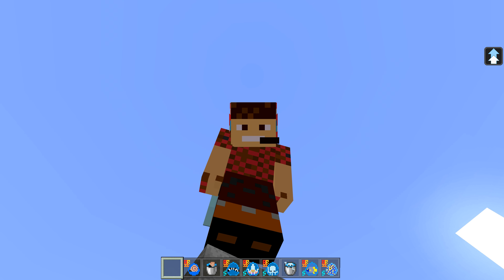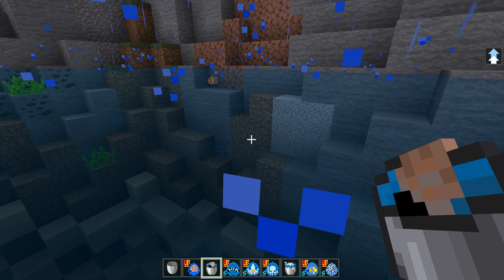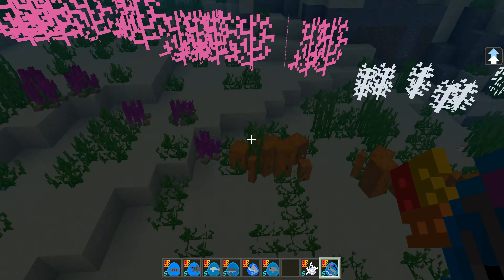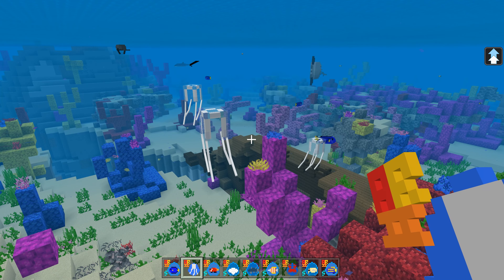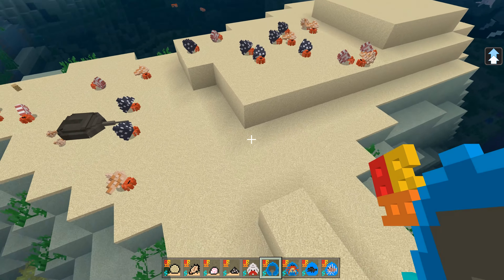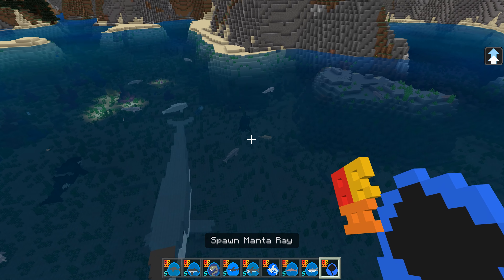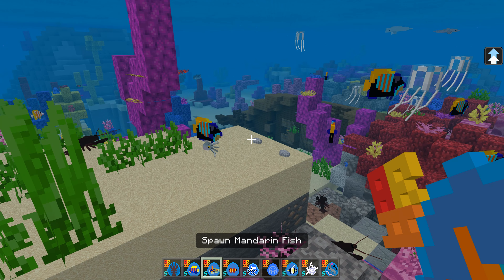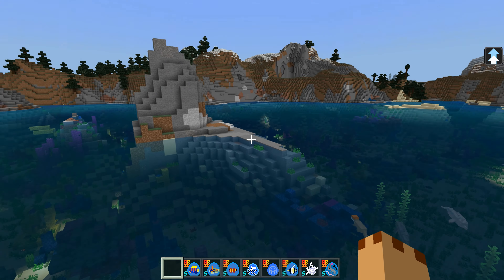Seas and Oceans Addon AsianRoofs Team Pt1 Minecraft PE Bedrock Animal Addon 60FPS 4K Animals Ep83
Seas and Oceans Addon AsianRoofs Team Pt1 Minecraft PE Bedrock Addon Animal Addon 60FPS 4K Animals Ep83

| animal addon | mcpe animal addon | minecraft animal addon | minecraft animals |

In this video we Showcase the Seas and Oceans Addon Pack by AsianRoofs Team  for Minecraft PE Minecraft Bedrock which introduces over 50 additional quality Minecraft Aquatic Animals. A Gret Addon!

Visit Asian Animals Addon AsianRoofs Team Addon Information and download pages

Aquatic ANIMALS in this Showcase
Animals are in this order:

A  | Anemone | Aquatic Snail
 | Box Jellyfish |  | Bull Shark
C  | Cinnamon Clownfish | Clam | Coelacanth | Copperband Butterflyfish | Coral | Crab | Cuttlefish
D  | Dugong
E  | Emperor Angelfish
F  | Finless Porpoise | Fin Whale | Flame Jellyfish | Forceps Butterflyfish | Frilled Shark
G Giant Moray Eel | Goblin Shark | Great White Shark
H  | Hammerhead Shark | Hermit Crab | Hong Kong Dolphin | Horseshoe Crab
J  | Japanese Spider Crab
K  | Krill
L  | Lapu Lapu | Lionfish | Lobster
M  | Majestic Angelfish | Mako Shark | Mandarin Fish | Manta Ray | Maroon Clownfish | Megalodon | Megamouth Shark | Mimic Octopus | Moon Jellyfish | Moorish Idol

Rig Setup
Processor: AMD RYZEN 5900X
Graphics Card: MSI RTX 3080 X TRIO
CPU Cooler: Cooler Master Hyper 212 RGB Black Edition Cooling System